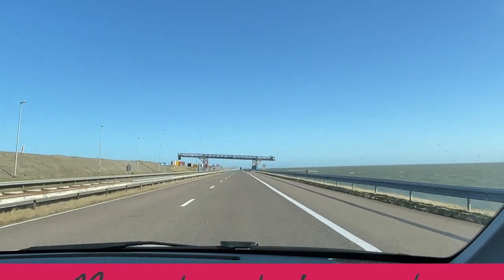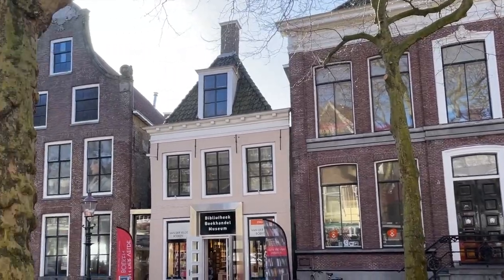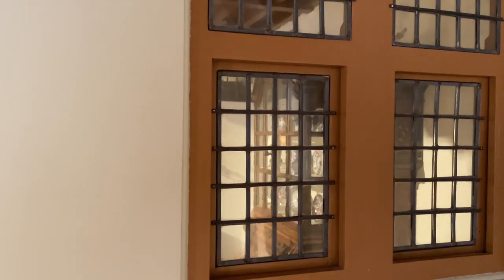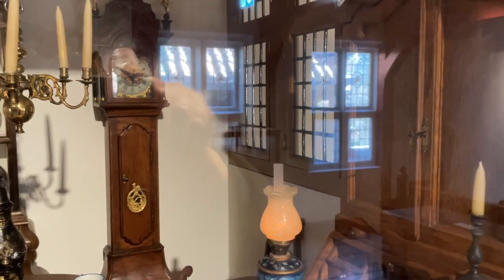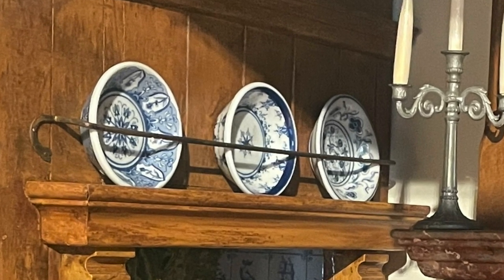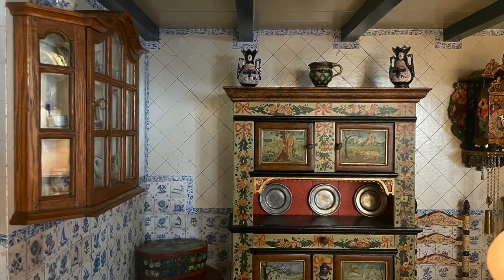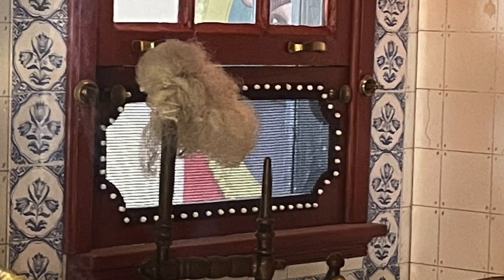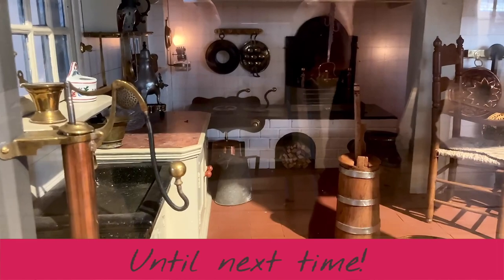Miniaturist Journal 8: Tour of the huge dollshouse at museum Het Hannemahuis in Friesland.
In this episode:  I am showing you the entire (and huge!) dollshouse made by Daan Hensens which I saw at museum Het Hannemahuis in the city of Harlingen, Friesland.